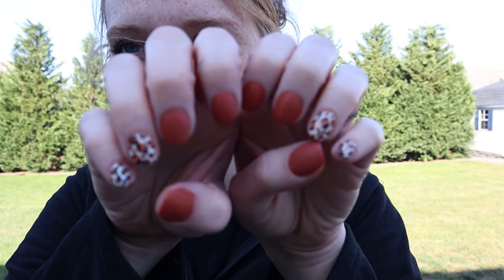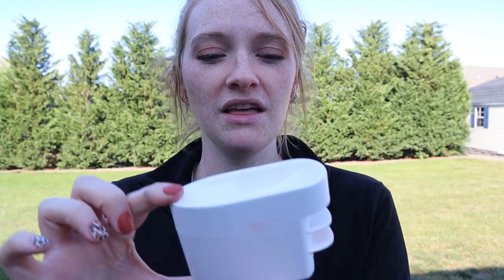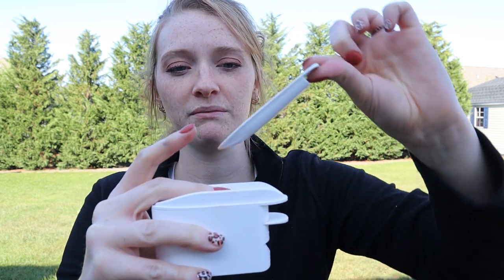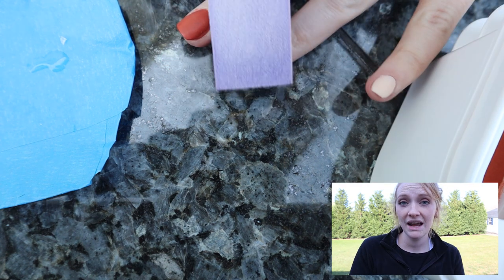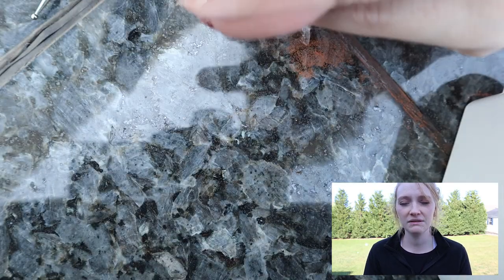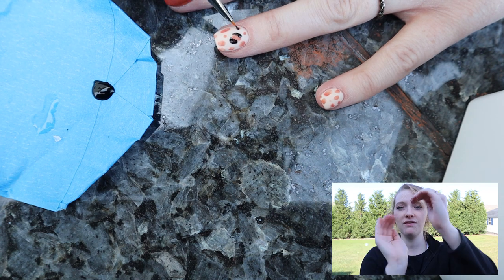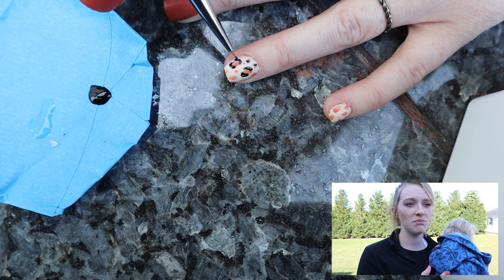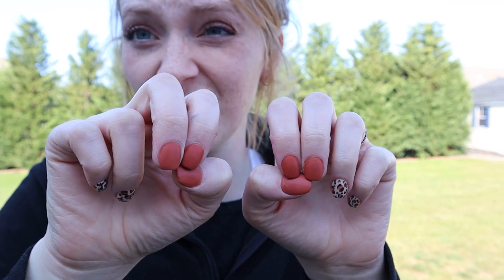Dip Powder Nail Tutorial | CHEETAH PRINT | Step by Step guide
In this video I will show you exactly how I did a cheetah print design on my nails using half dip powder and half nail polish. Colors Used- Revel Nail SPICED and CALACA.
LINKS!!!

Nail art Brush!

Nail foil accents

Nail art brushes with dotting tools

Face sponge/nail chromer

LED Nail Light

BEST GEL TOP COAT!!!

French Nail Dip Tray

Portable Nail Table (similar)

Clear nail sticks

Metal nail scraper thing

Nail Prep Wipes

Ceramic nail bits

Buffing Blocks

Cuticle Pusher

Orange Sticks

Small Nail brush for cuticles

Nail Polish Holders

Cuticle Oil

Ring Light

Grey Storage Cart

Travel Storage Box
Instagram- @manis_by_maggierose AND @maggierosevlogs AND @styled_by_maggierose